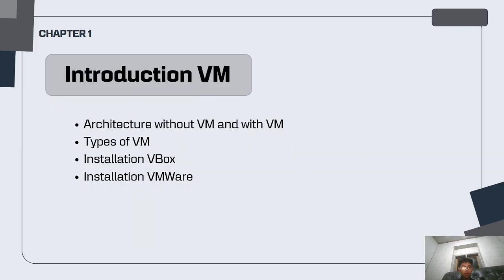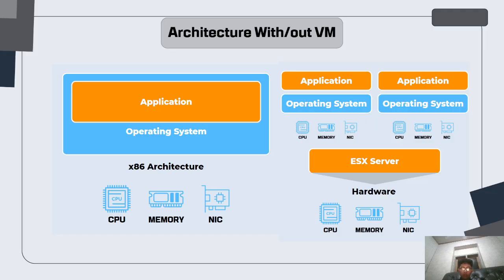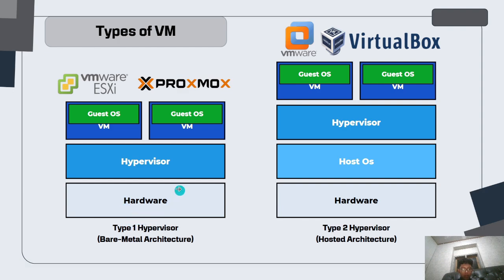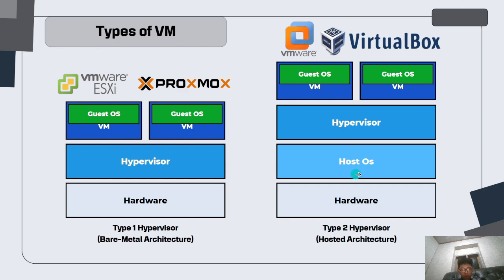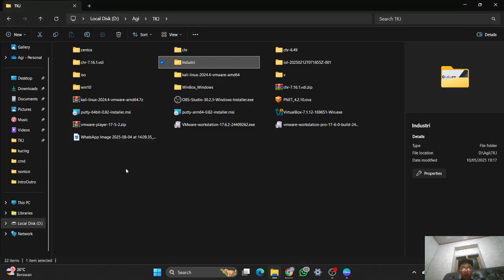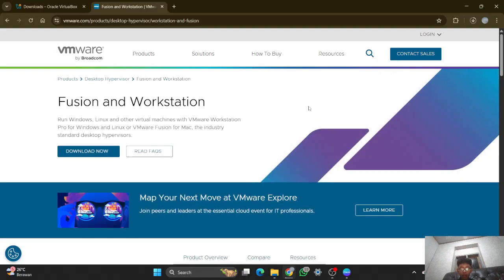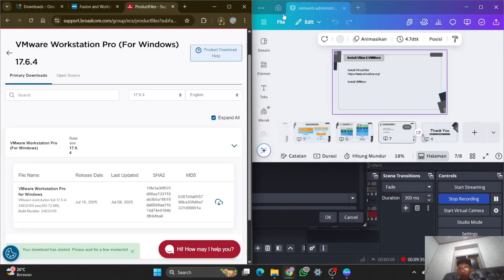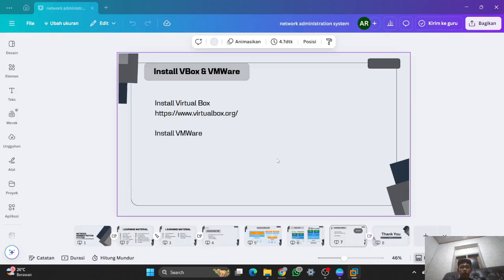Introduction VM | Network System Administration Chapter-1